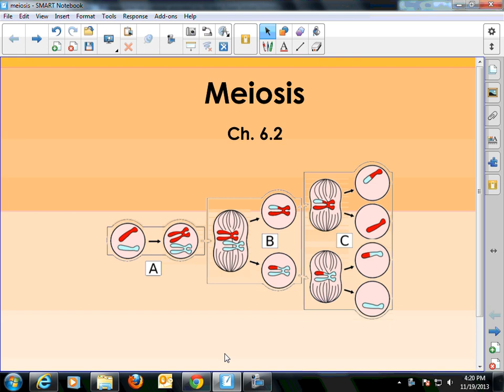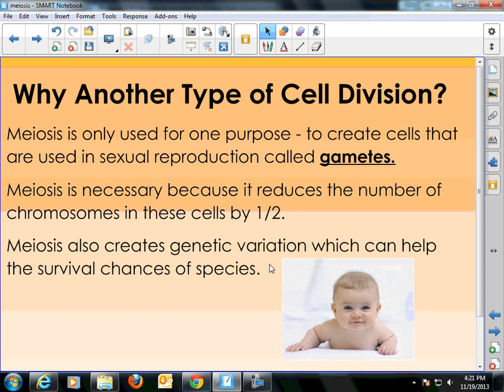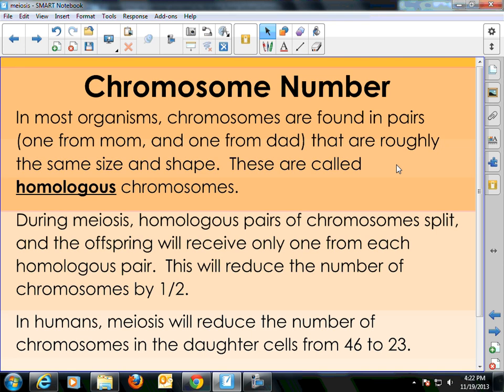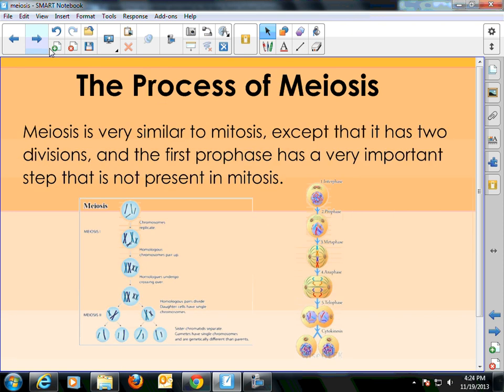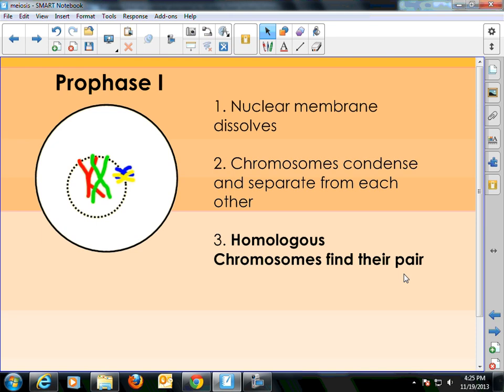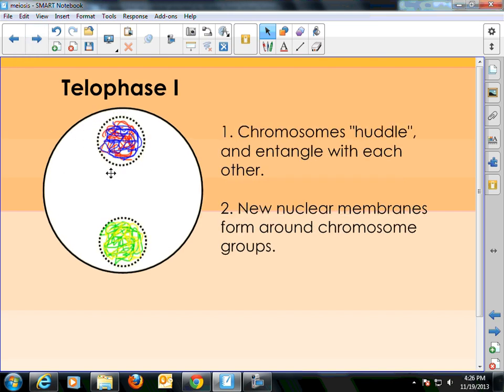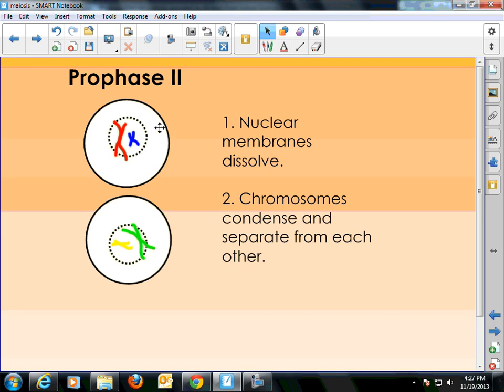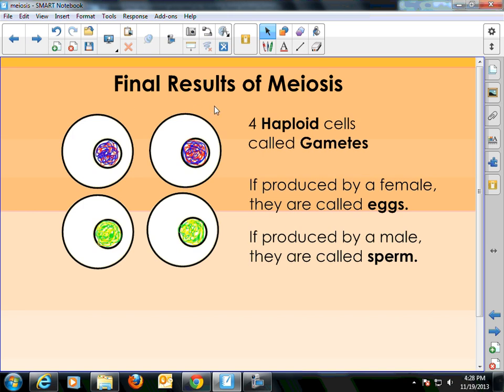meiosis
A virtual lesson on meiosis.